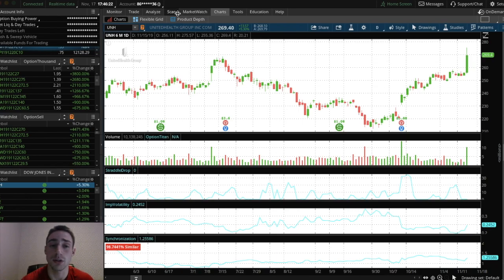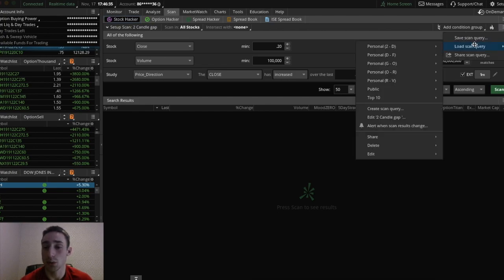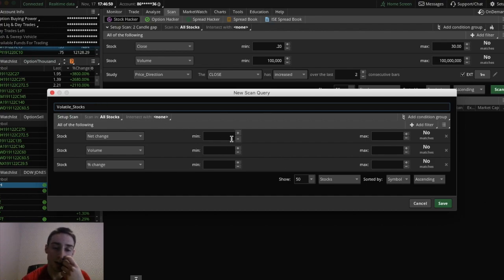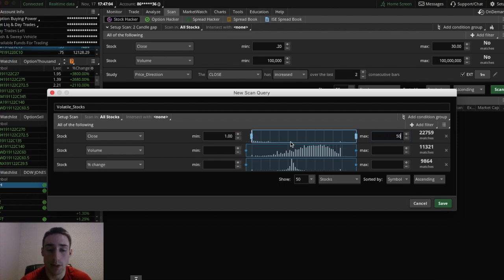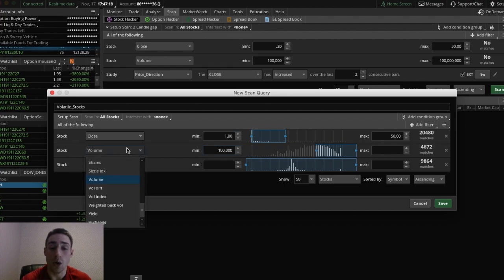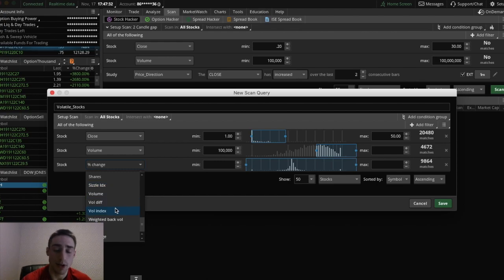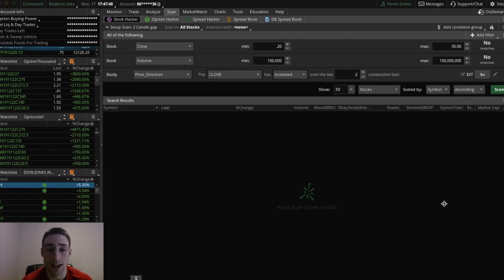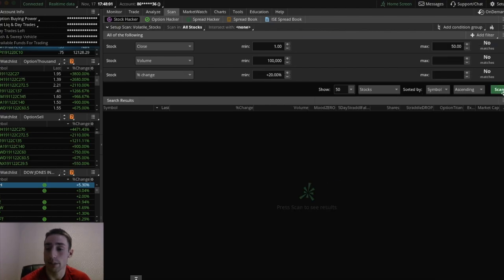How To Find Volatile Stocks For Day Trading On Thinkorswim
In this video I demonstrate how to find the most volatile stocks for trading on the Thinkorswim platform. This scan will show you how to find the stocks that are the most active to the upside and downside which is perfect for trading. This screener tutorial is simple and can be replicated by anybody on the Thinkorswim platform.